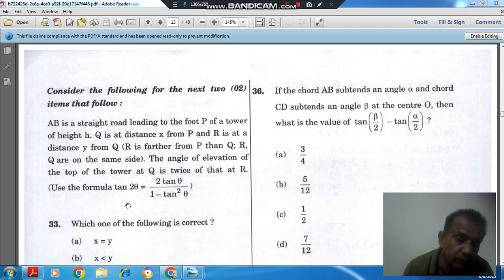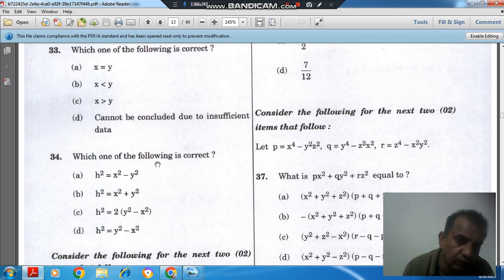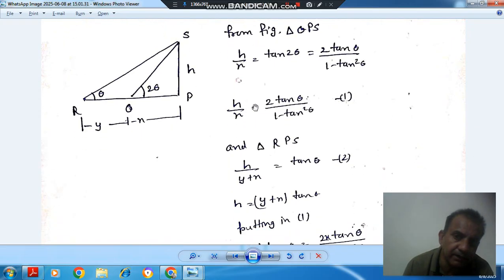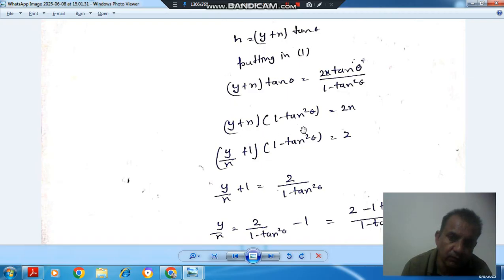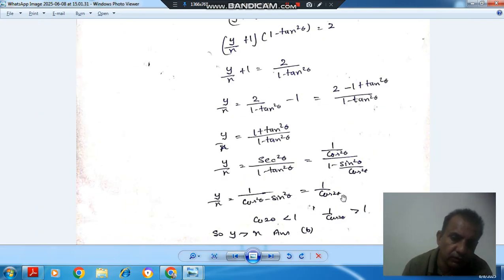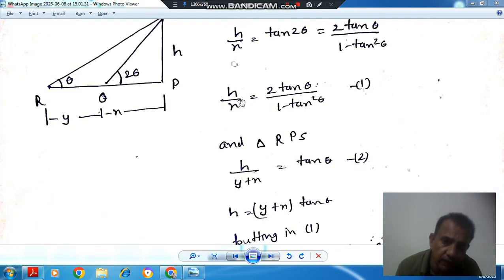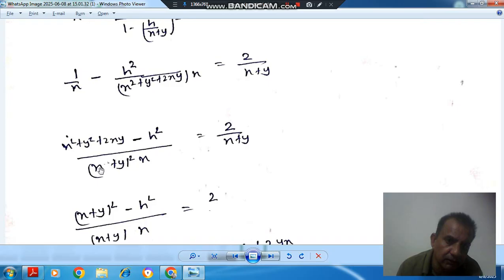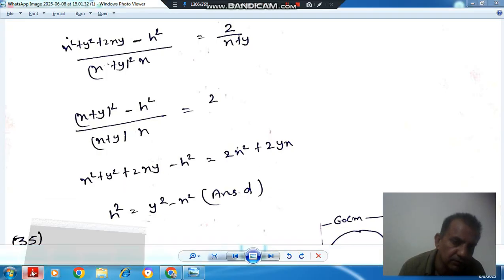Q33 & Q34 Combined Defense Services (C.D.S) II 2023 Elementary Mathematics